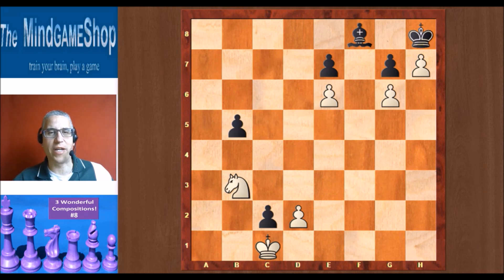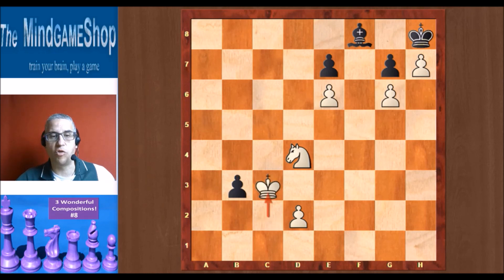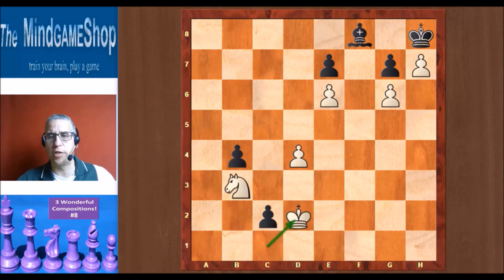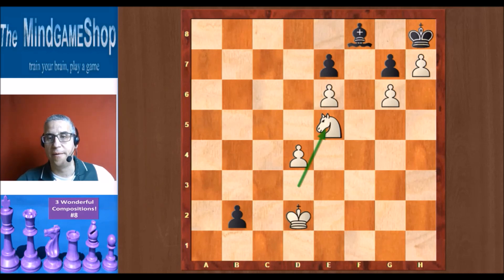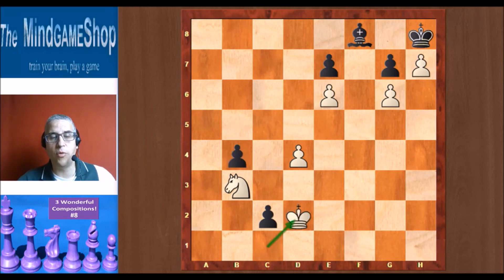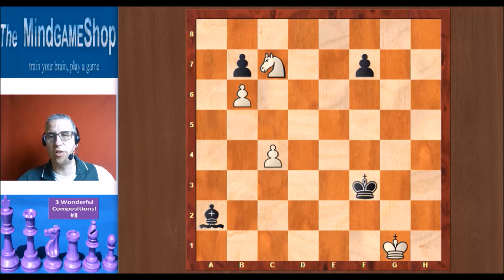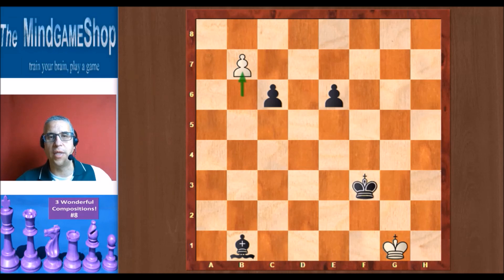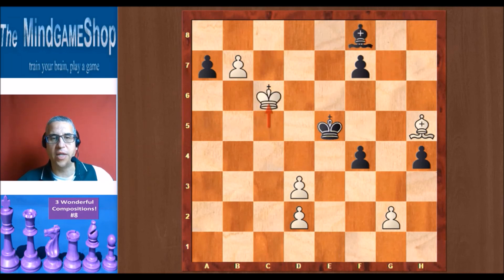Amazing Endgame Compositions! #8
Three wonderful endgame compositions where it is white to play and win. Lots of stumbling blocks to overcome like stalemate and solid defensive maneuvers from black.